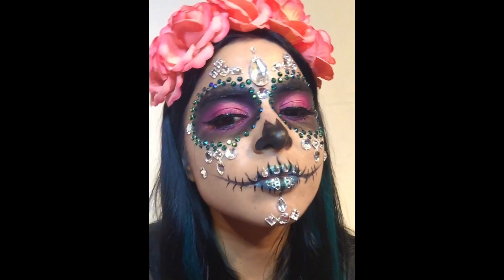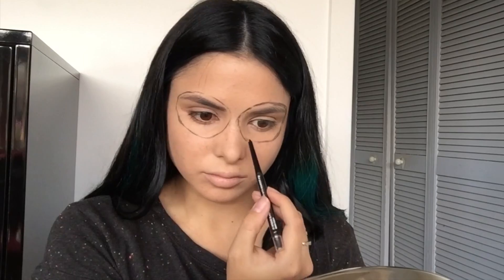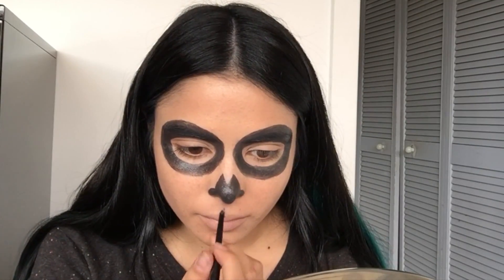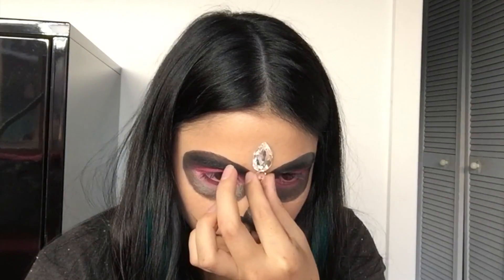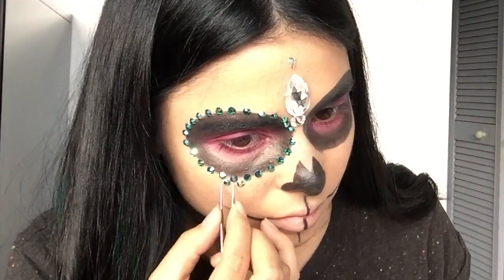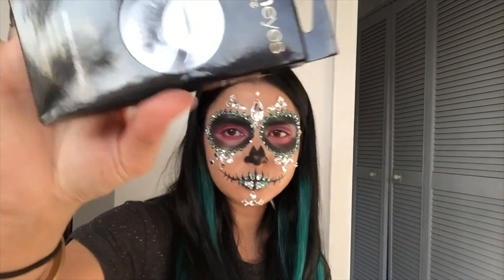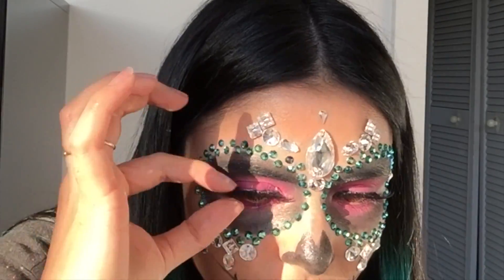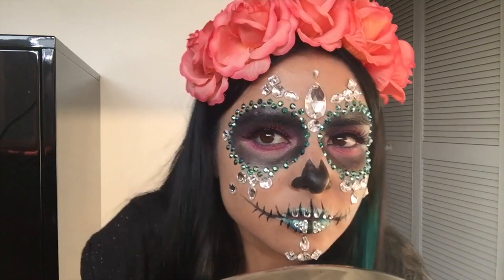Sugar Skull Bling Makeup Day of the Dead | Halloween Tutorial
This video is about how to create a bling sugar skull makeup look. Great for a dress up party or for Halloween!  I used Swarovski crystals in teal and clear crystal.

BloggaBling